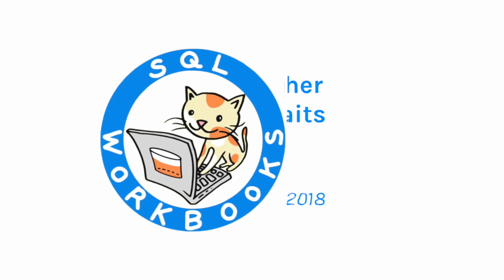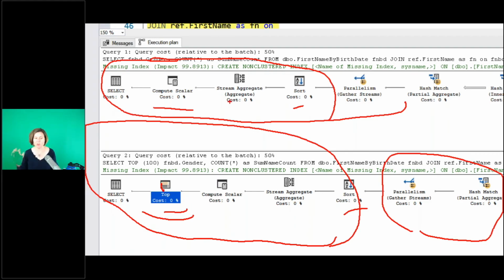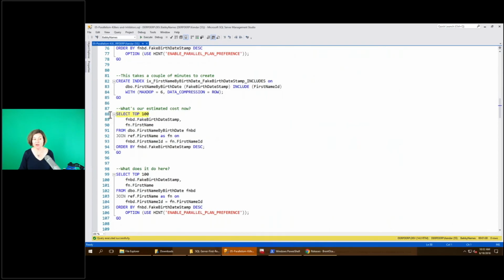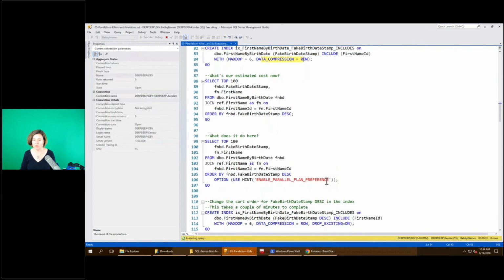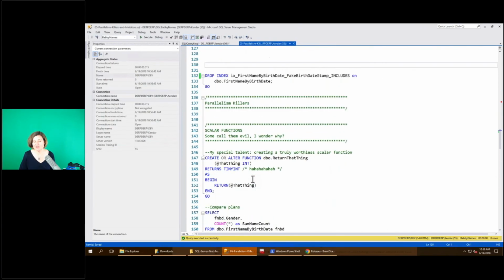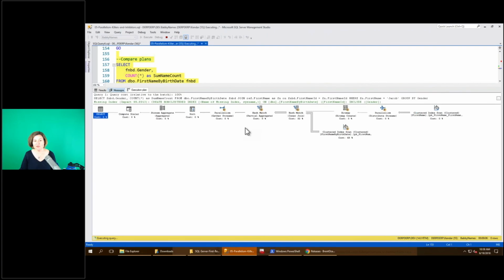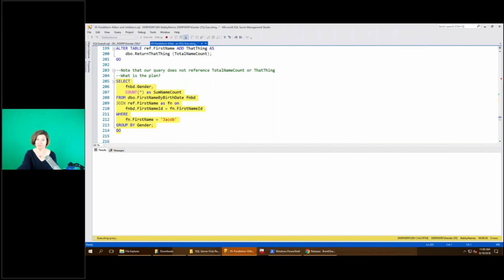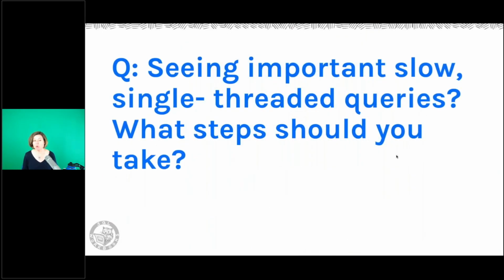Parallelism Killers and Inhibitors